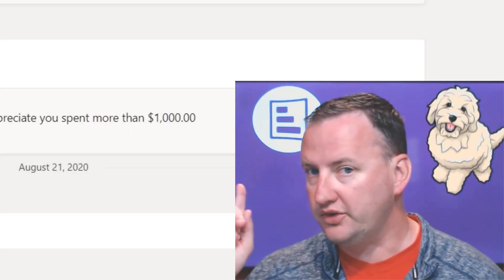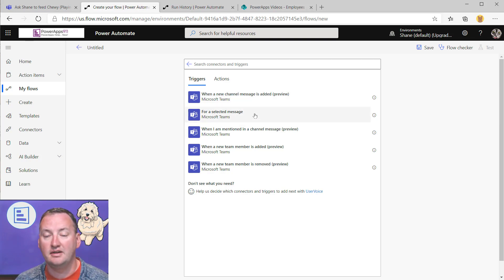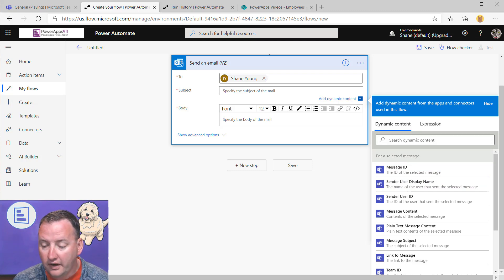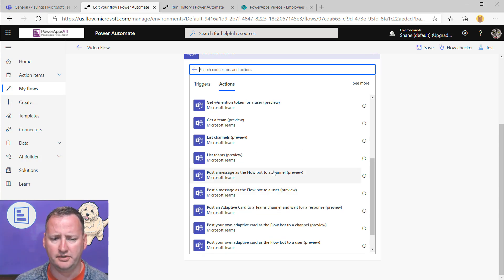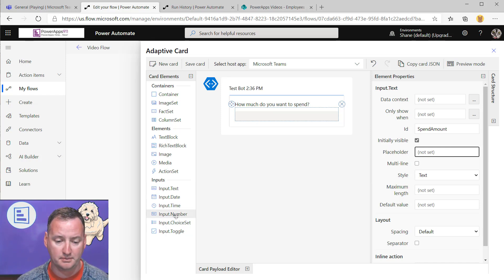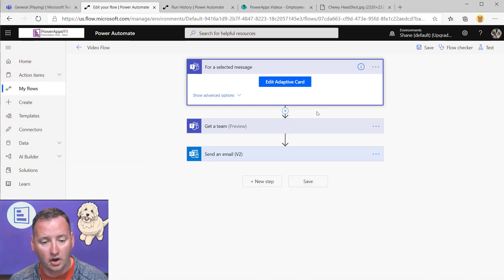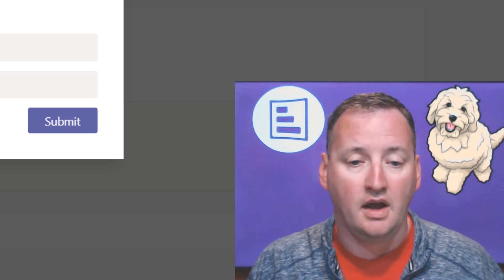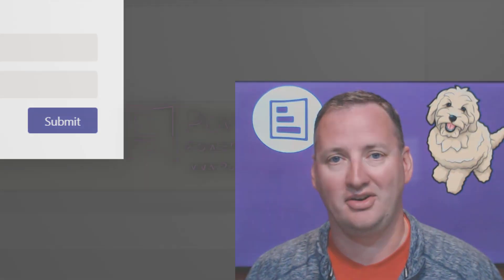Flow Teams Integration - Learn about adaptive cards, Flow bot, replies, and more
In this show, you will learn about Microsoft Flow Teams Integration. We cover all of the fun that is Power Automate and Microsoft Teams by covering adaptive cards, messages, replies, flow bot, and more. Even cooler we demo a full solution of doing an approval that starts in Teams! So fun. 😀